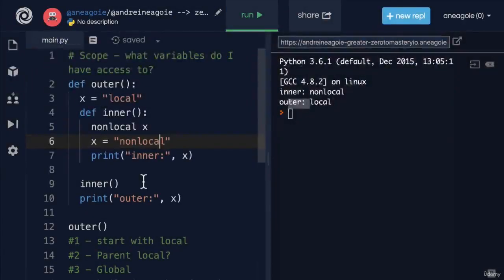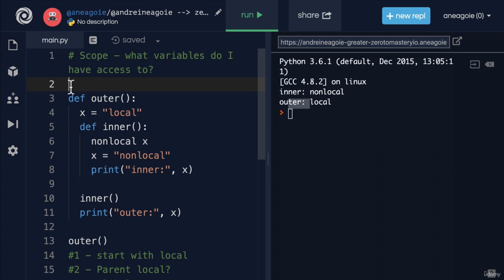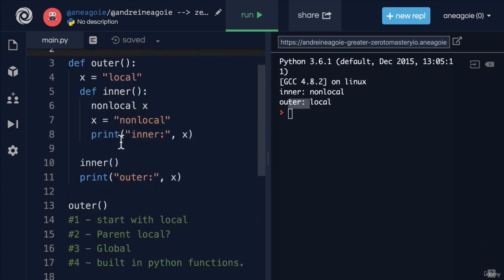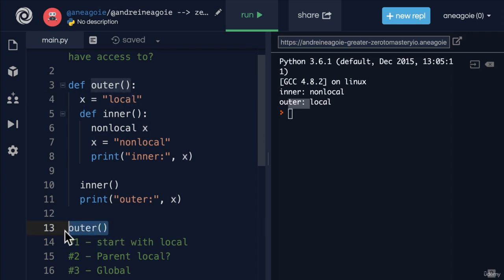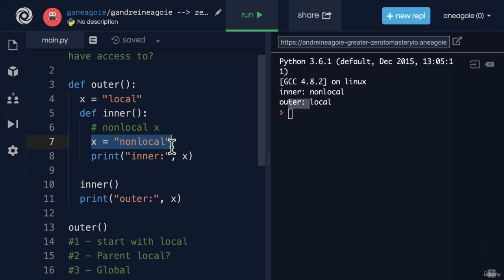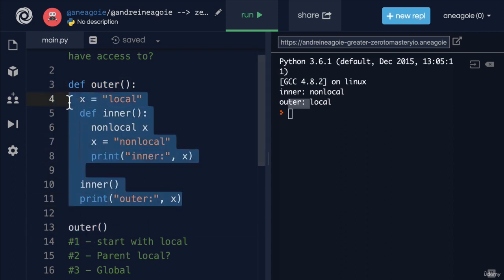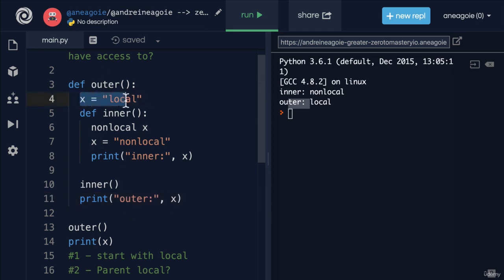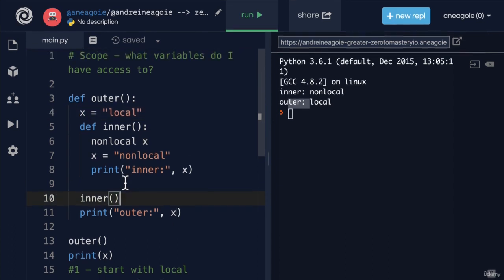035 Why Do We Need Scope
Best Python Training in Bangalore by Experts. Get 100% Placements & Live Practical Courses.